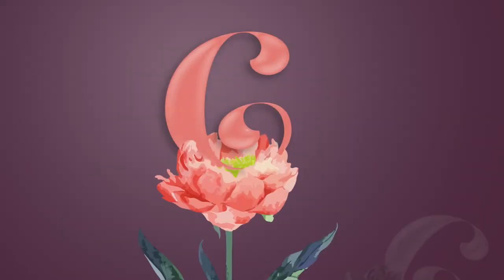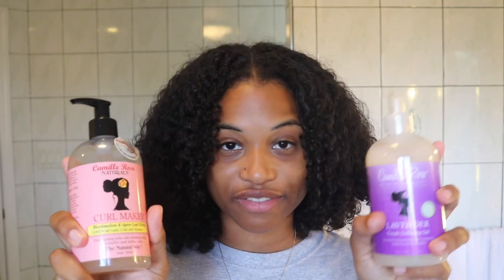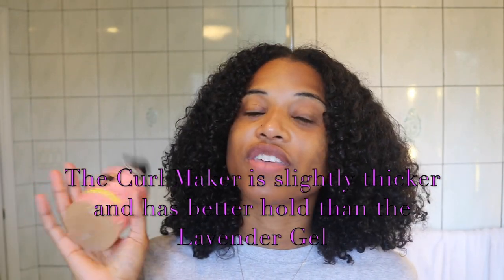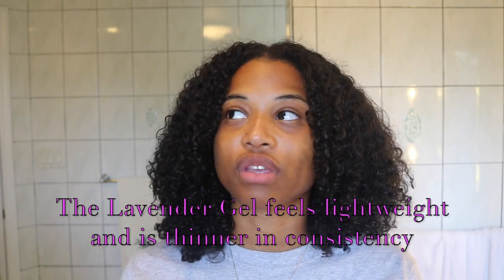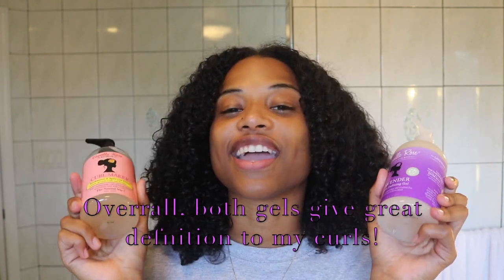💜💜CAMILLE ROSE LAVENDER COLLECTION💜💜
Hey Everyone!!

Here's a tutorial and review of a few products from the Camille Rose Lavender collection I used for my wash-n-go!

Thanks so much for tuning in, hope you guys enjoy!
PRODUCTS USED:
~Camille Rose Lavender Fresh Cleanse

~Camille Rose Lavender Quench Deep Conditioner

~Camille Rose Lavender Whipped Cream Leave-In

~Camille Rose Lavender Crush Defining Gel

~chlo (part i). - produced by.n (instrumental)

~Down to Earth - Bert Knox (ft. Naya Shea, NDNA, Em Joëlle)